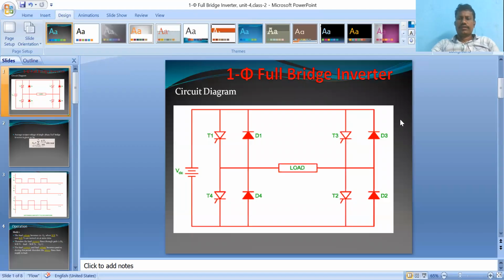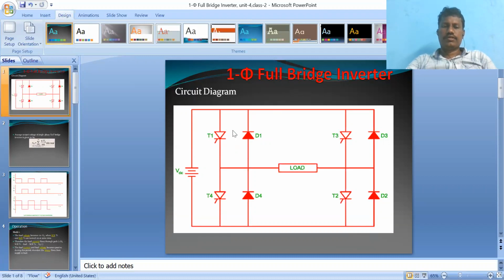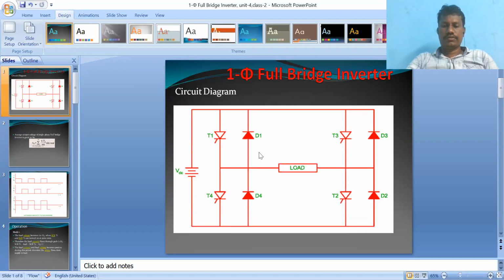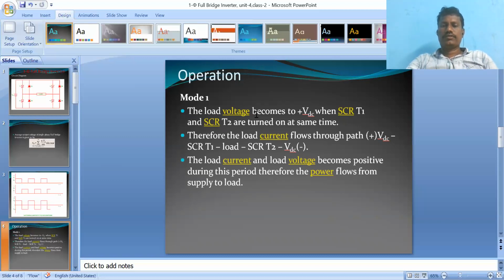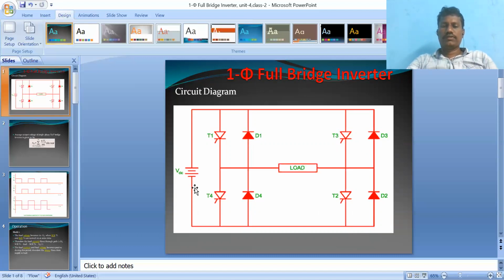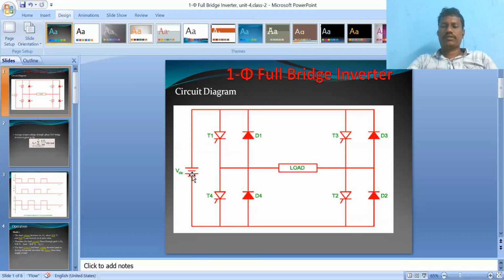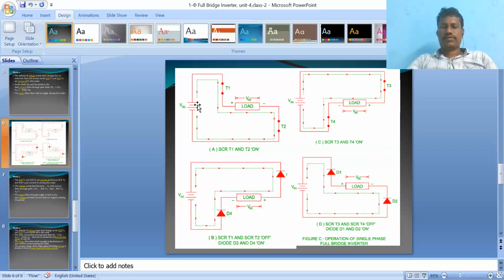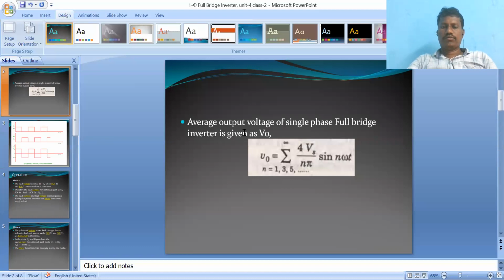PE unit 4,class 2